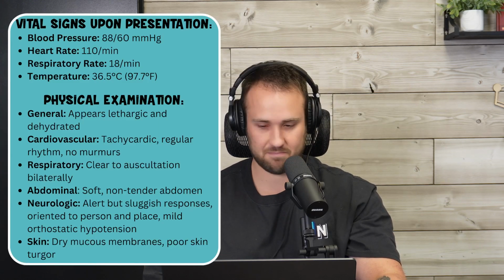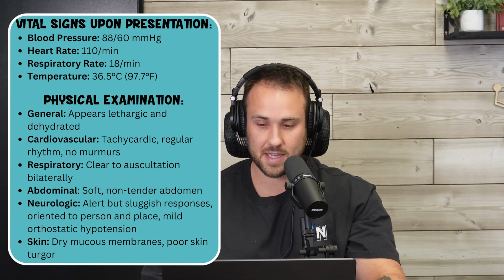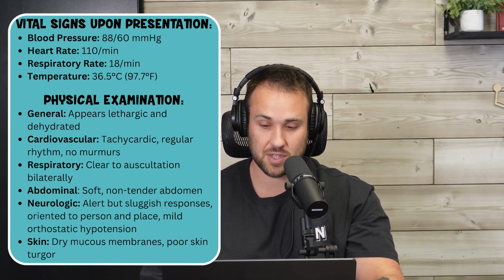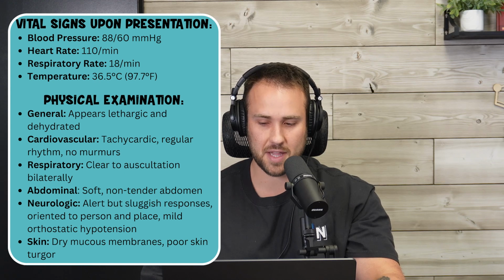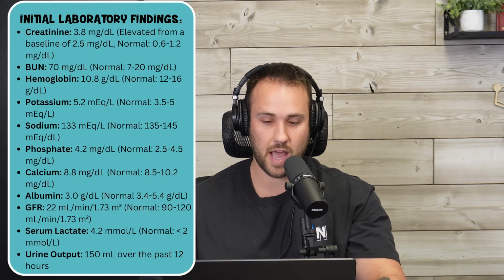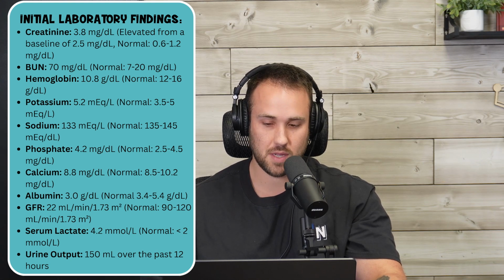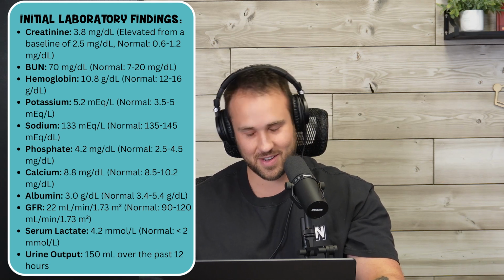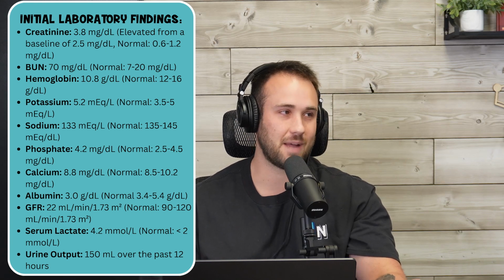IV Fluids | Podcast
Welcome to the Ninja Nerd Podcast with Zach and Rob! In this episode, we discuss IV Fluids. You'll  learn about the types of IV fluids, indications and complications for IV Fluids. We'll discuss clinical cases to highlight critical diagnostic and management strategies, ensuring you're well-prepared for your exams and clinical practice. Whether you're a medical student, resident, or practicing clinician, this episode offers valuable insights to enhance your understanding of IV Fluids. Please support us below!